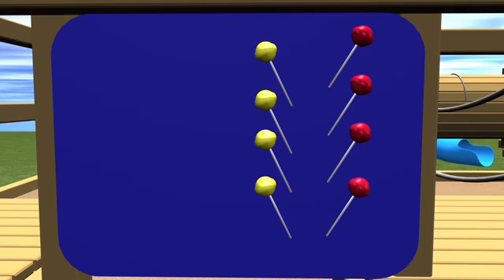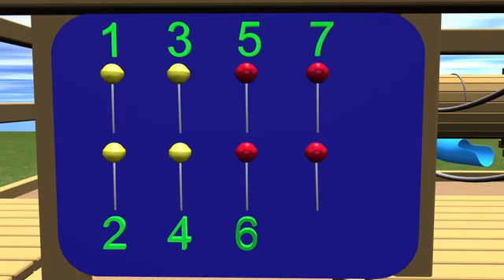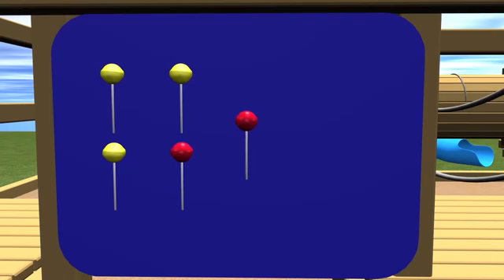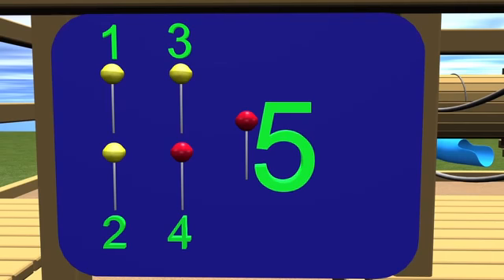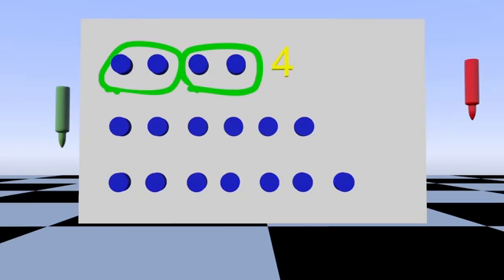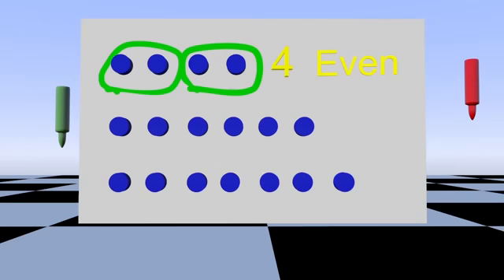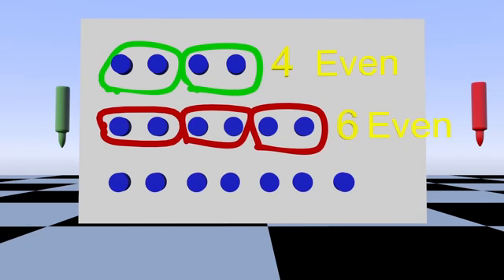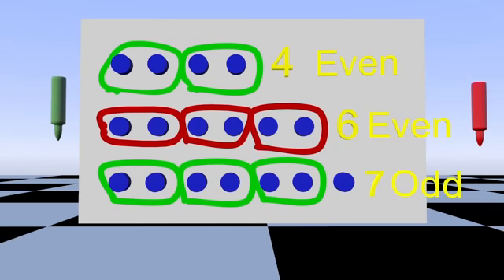math 18 nov g2